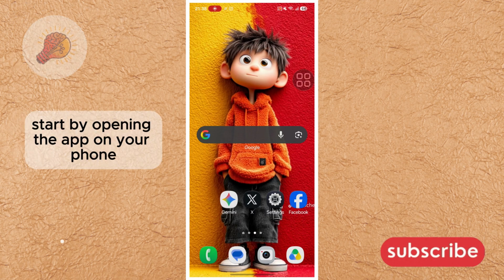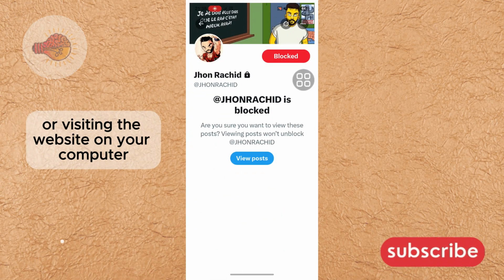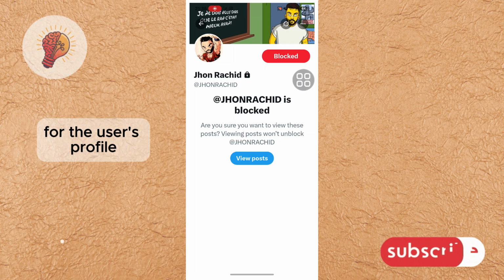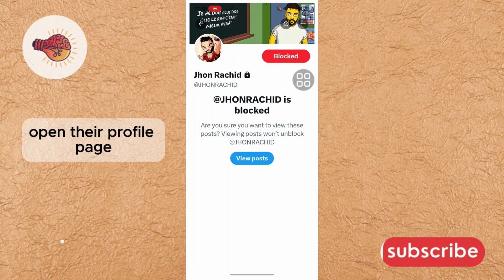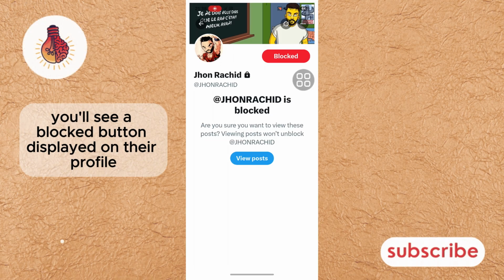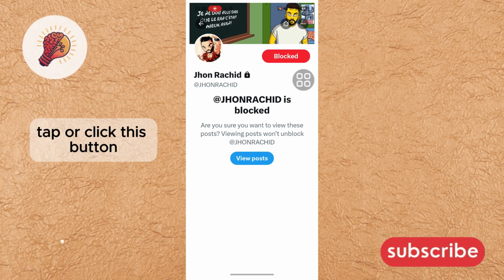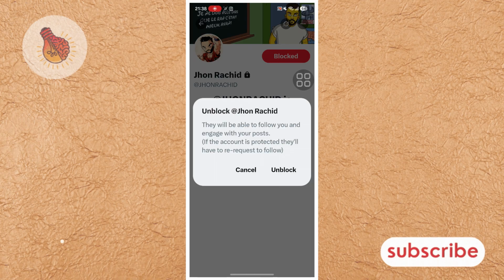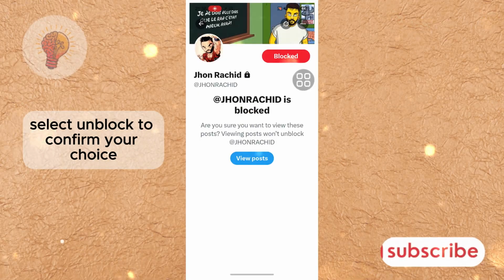Unblock Someone on X (Twitter) in 2026 | Step-by-Step Guide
Learn how to unblock someone on X (Twitter) in 2026 using the latest app and desktop version. This quick tutorial shows two easy methods to remove users from your blocked list, manage privacy settings, and restore account interactions. Perfect for beginners looking for an updated X (Twitter) guide.